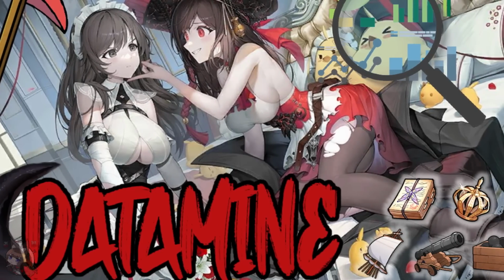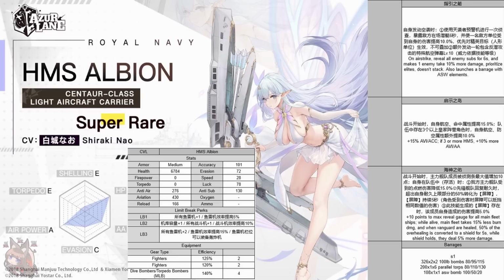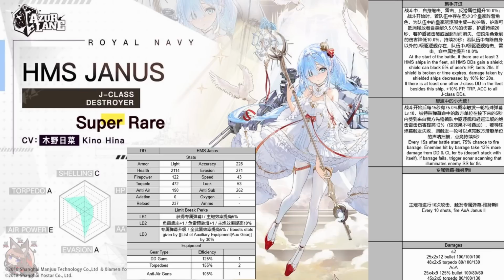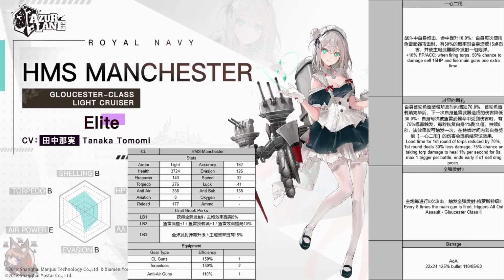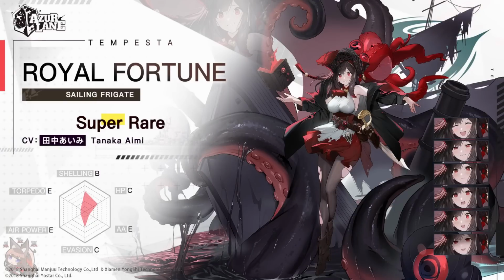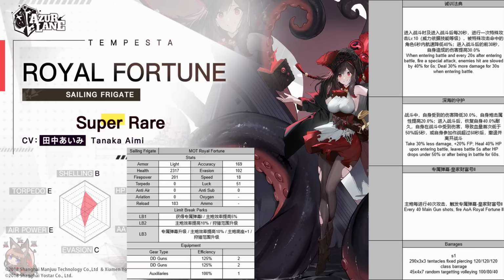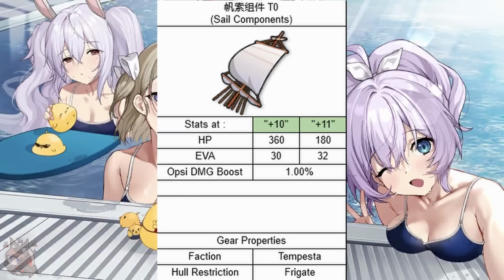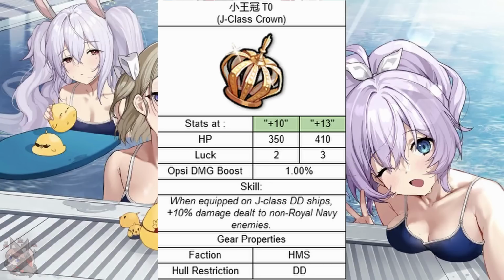[Azur Lane] First look at NEW Faction & Ship Class - Maid & Pirate Event Reviews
Today we have 2 new events (Fight On, Royal Maids Part 3 & Halloween Hijinks) for Halloween. This will include 4 new ships (Albion, Janus, Manchester, & Royal Fortune) as well as 5 new equipment gear items. This update will bring a brand new faction, Tempesta, and ship class, Sailing Frigate.

Timestamps
0:00 Introduction
0:26 Patch Notes
2:35 Albion
6:55 Janus
10:47 Manchester
13:12 Royal Fortune
20:49 Equipment
28:00 Conclusion

Long San Yuan
Nagami
Karsel
samheart564
Altina
DoughBoy

- Art -
SOHO
Whitter
4946
Eternity